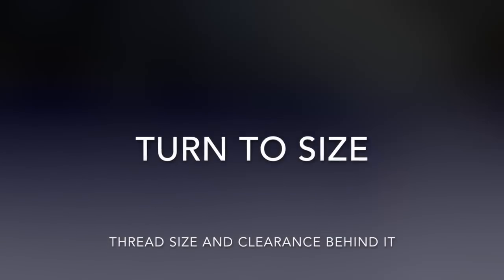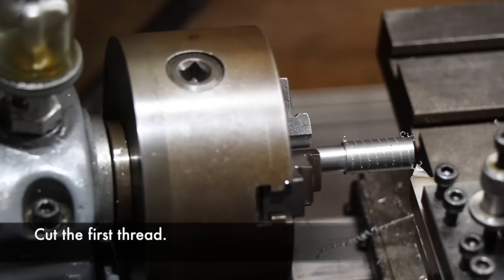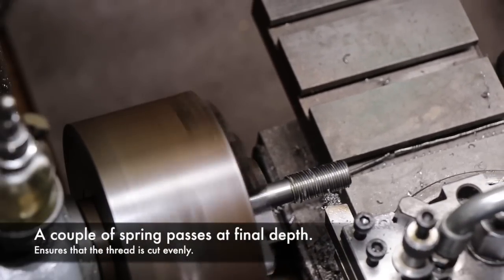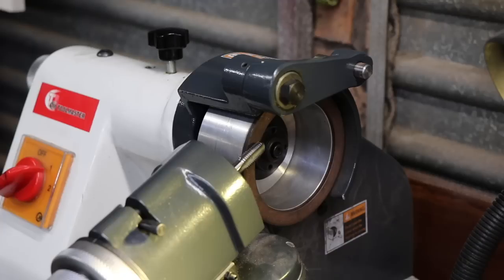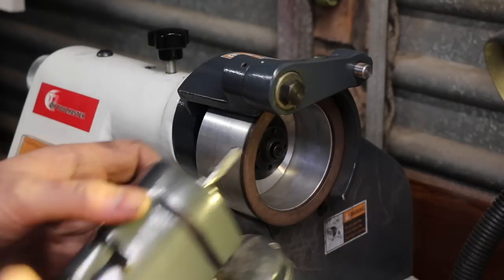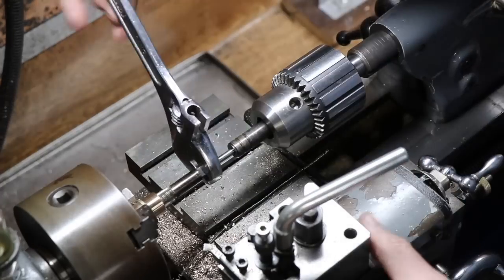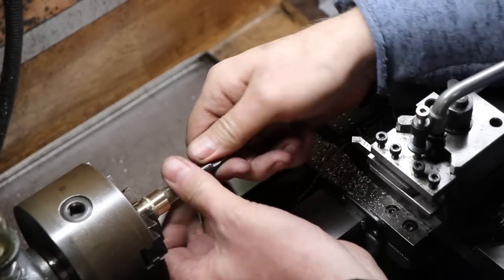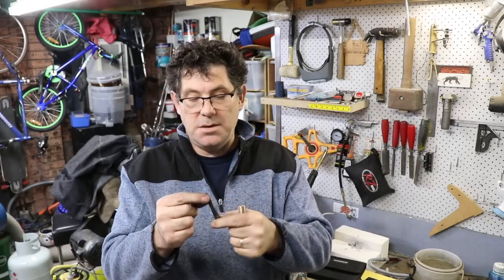DIY Thread Tap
How to make your own multi start thread cutting tap ideal for pen making.